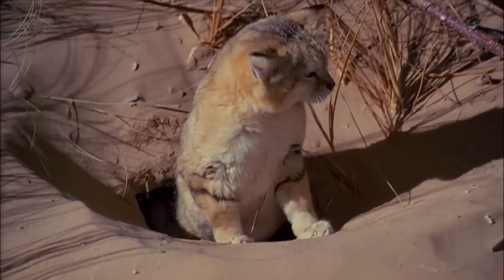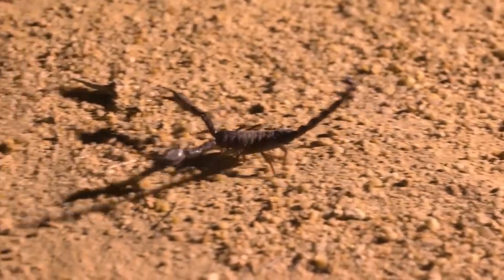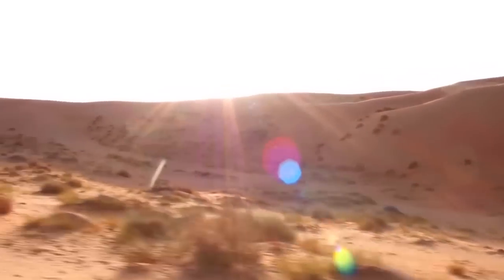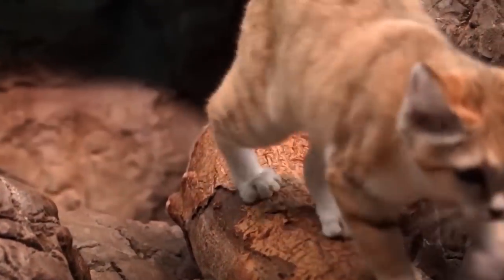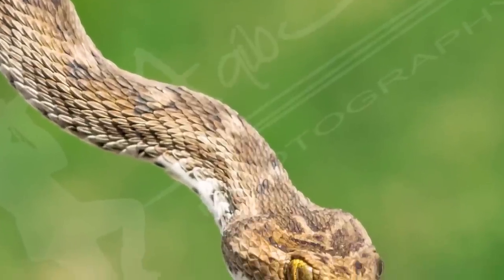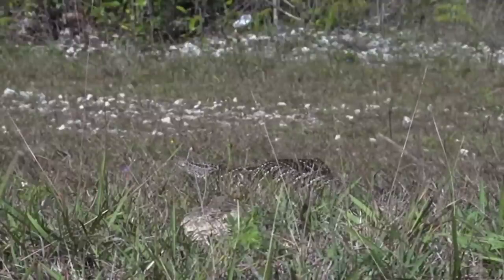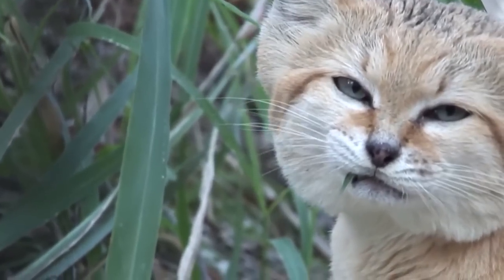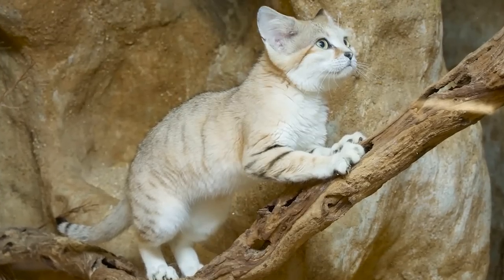This Is Why SAND CAT Is The King Of The Desert, Poisonous Snakes Against The Desert Cat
In this video, we are going to be sharing interesting facts about the sand cat which looks really cute but is a world animal. Sand cats have a pale sandy to grey-brown coat, which is slightly darker on the back and pale on the belly, with occasional stripes on the legs. Bold, red streaks run across each cheek from the corner of both eyes. Sand cats have a broad head with large eyes and low-set ears. They have short limbs.

All types of snake, including rattlesnakes, adders, vipers, boas, and cobras, live in deserts worldwide. Snakes do well in this environment due to their cold-blooded nature, the ability to eat only once every couple of weeks, and the ability to conserve and absorb water from different sources.